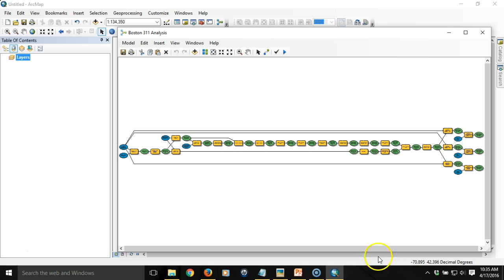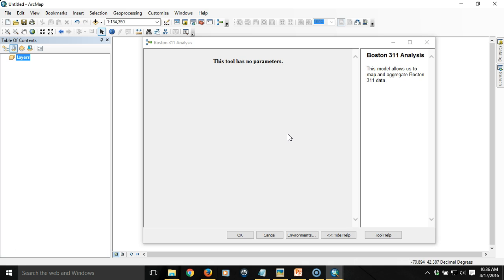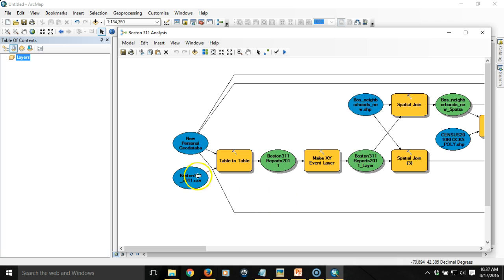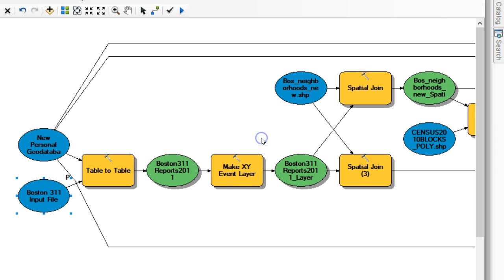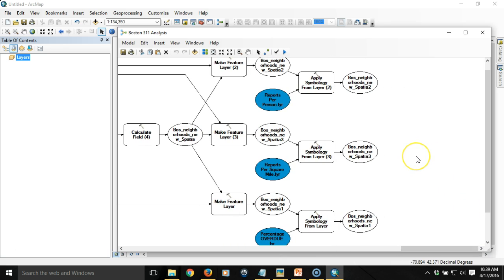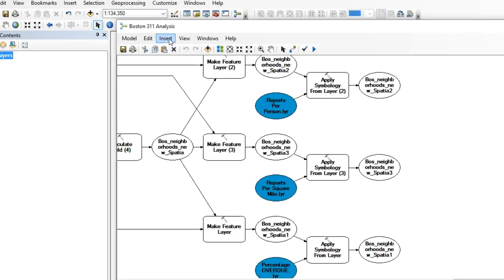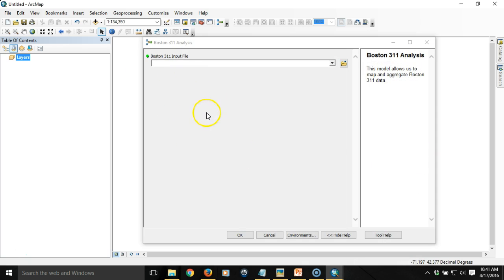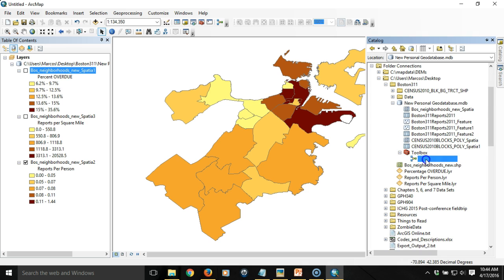How to Use ModelBuilder Part 6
Sixth video in a series on how to use ModelBuilder in ArcGIS 10.3 to automate geoprocessing tasks. The goal is to build our model to take Boston 311 data, map the data, aggregate it by neighborhood, calculate a series of normalized indices, and output properly symbolized feature layers. In this video we parameterize the model to allow it to be run as a tool from ArcCatalog and also allow a user to specify an input file. Finally, we enable layer files to be properly output to ArcMap at the conclusion of the process.